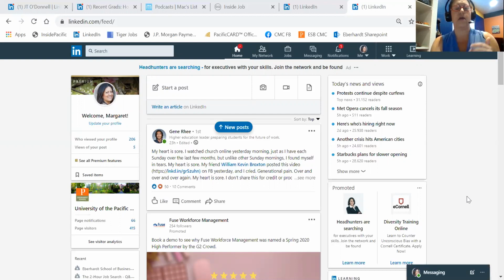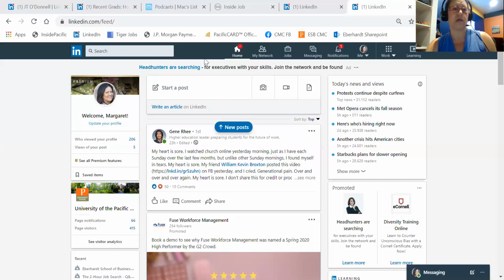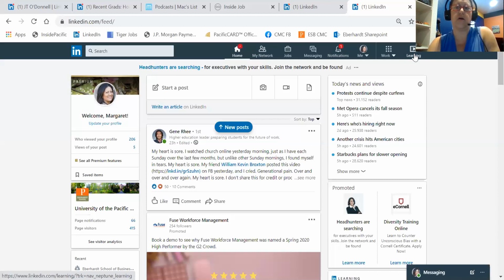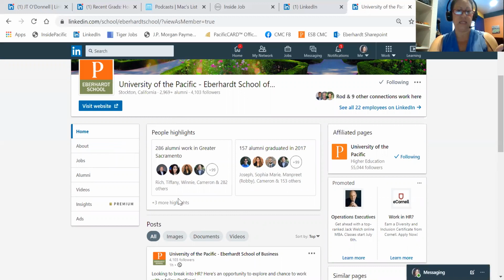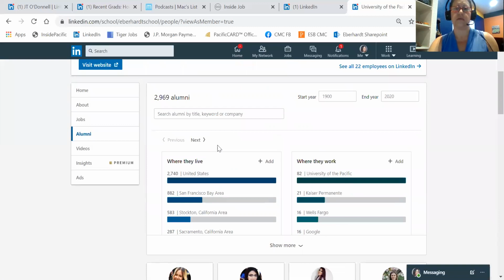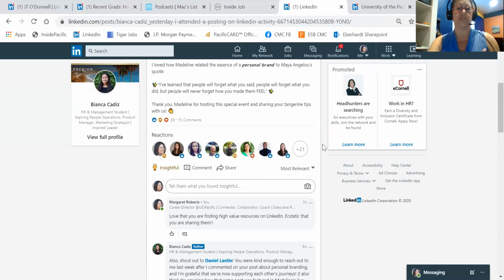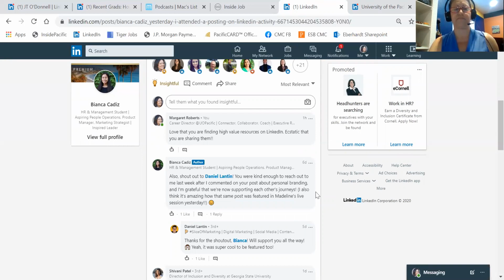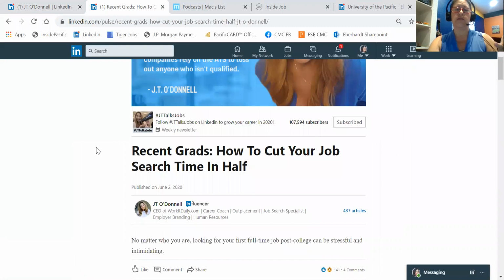Career Talk Tuesday - Episode 1: Resources & Tools to accelerate your career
Career Talk Tuesday is a 10-week series offering guidance to students and new graduates of the Eberhardt School of Business to help you keep your career development in focus and your internship / job search efforts on track.

In Episode 1 I will share the following resources & tools.

Tools Recommendation #1
If you haven’t fully embraced LinkedIn as a key tool in your career toolkit, what are you waiting for? On LinkedIn you can LEARN, CONNECT, RESEARCH, ENGAGE, and so much more!
Learn: Access to the entire LinkedIn Learning online course platform through InsidePacific.
Engage: Here is how one ESB student is leveraging the platform!
Research: Follow our Eberhardt School page and search the alumni listing for insights!
Connect: This young marketing professional is sharing strategies he has learned through trial and error to build relationships through value.

Tools Recommendation #2
Follow JT O’Donnell on LinkedIn. Amazing resources for every aspect of your career shared daily with fun TikTok videos!
Today's article from JT: Recent Grads: How to cut your job search time in half and access to awesome FREE resources on resumes, cover letters, interview questions, and more!

Mac’s List “Find Your Dream Job” Podcast. Weekly conversations hosted by Mac’s List founder, Mac Prichard, with career experts on every conceivable topic. Length ranges from 20-30 minutes. There is not a challenge that hasn’t been discussed on this career podcast.

A recently launched find and favorite of mine is the “Inside Job Podcast” hosted by two higher education leaders / career experts, Eric Johnson (Indiana University’s Kelley School of Management) and Nayla Bahri (Columbia University). This is a thought-provoking series by two experienced industry and educational leaders who are very honest about their own professional journey and lessons learned. Warning: This podcast may have strong language.